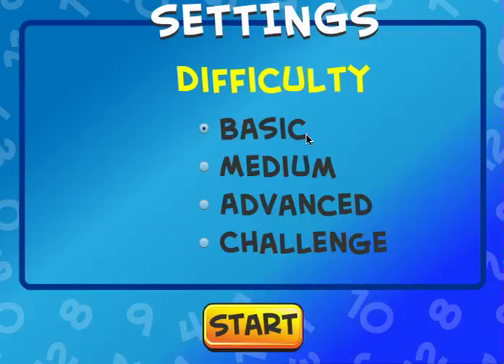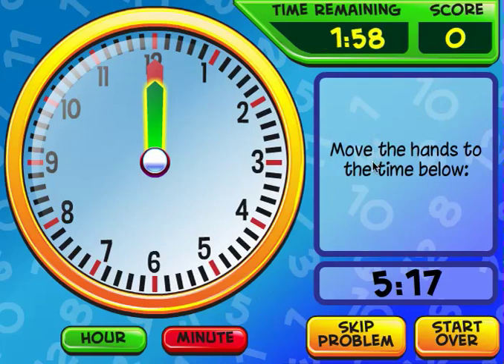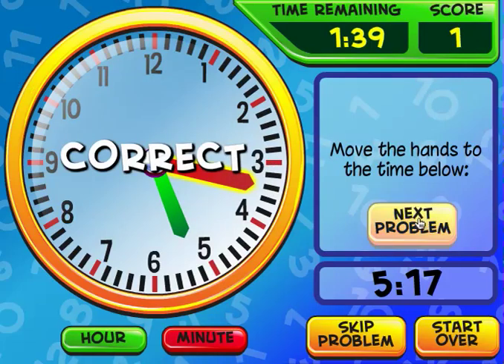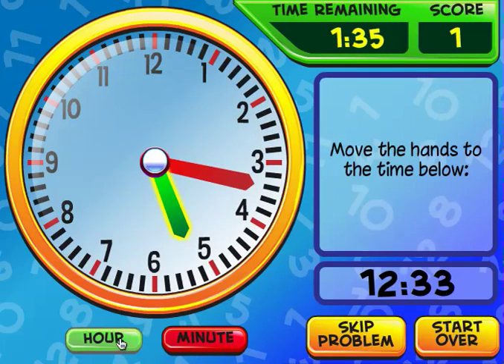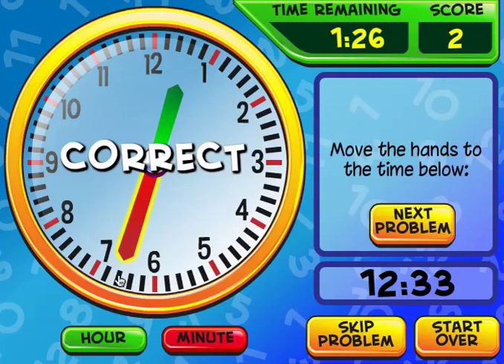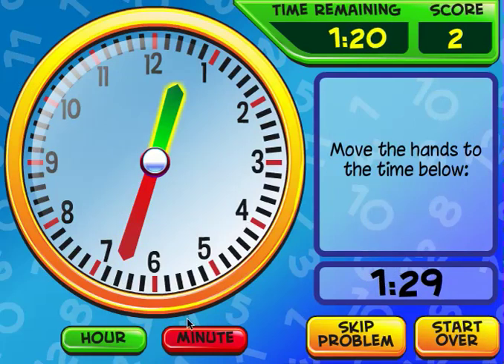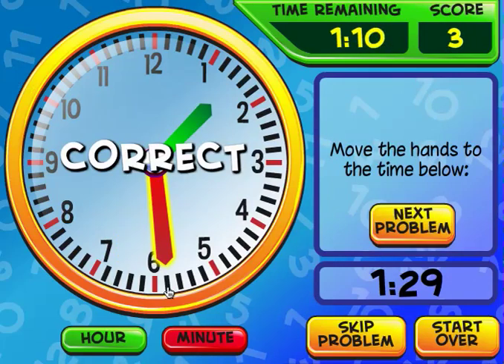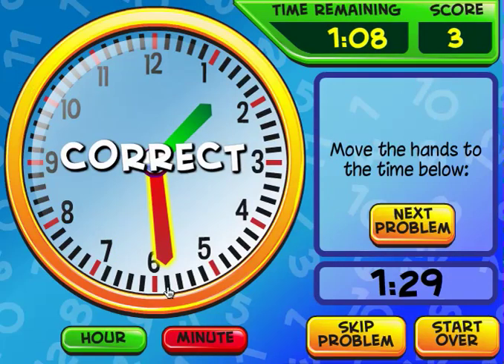Clockworks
This video will show you how to play Clockworks on MrNussbaum.com